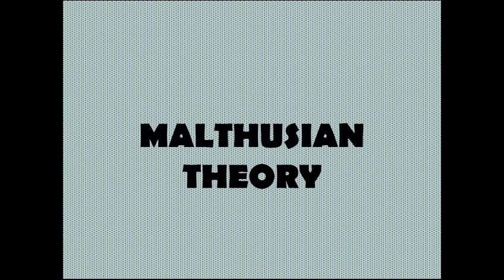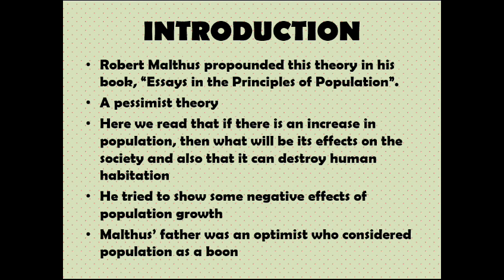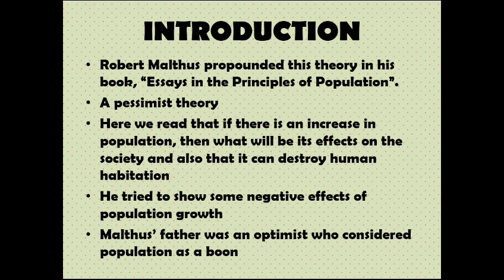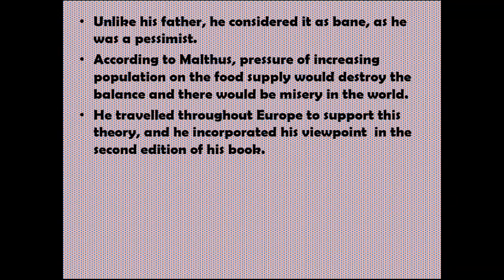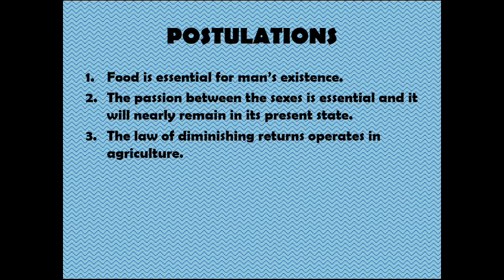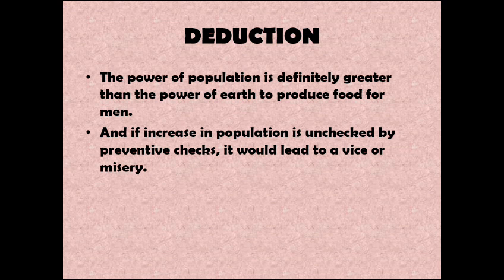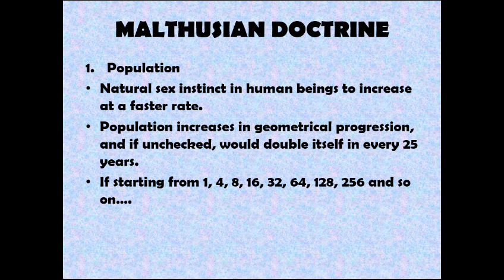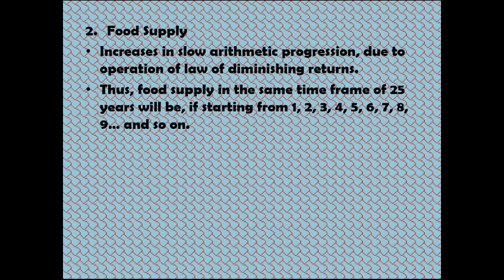MALTHUSIAN THEORY OF POPULATION | ROBERT MALTHUS | PART 1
Hello,
Here is my attempt to explain the Malthusian theory of Population. Hope this helps.
Thanks.